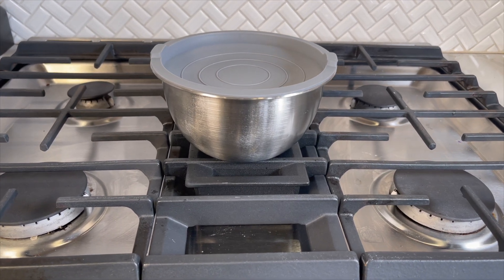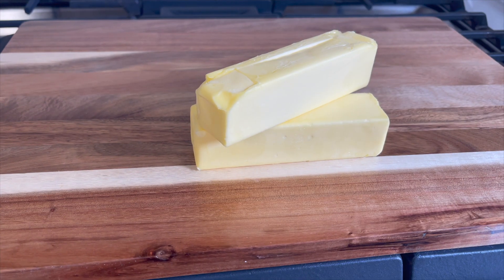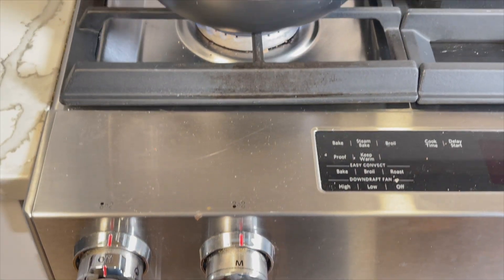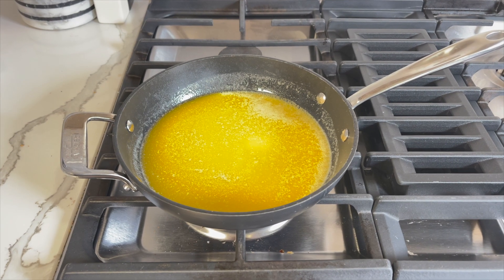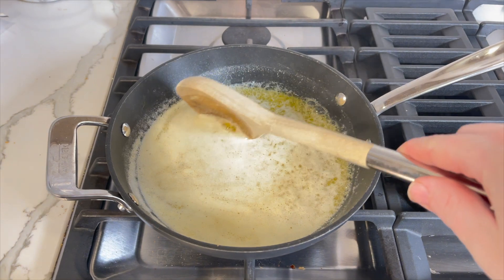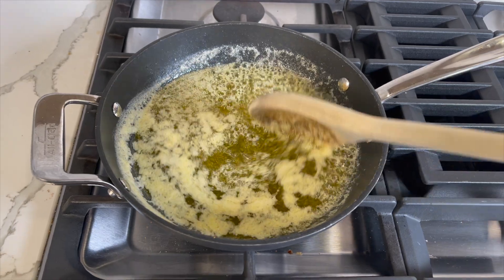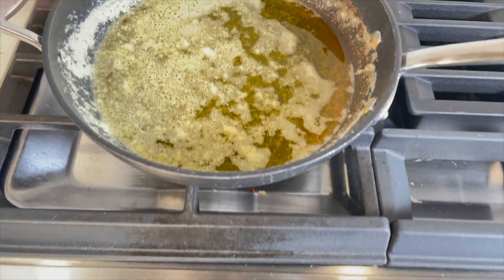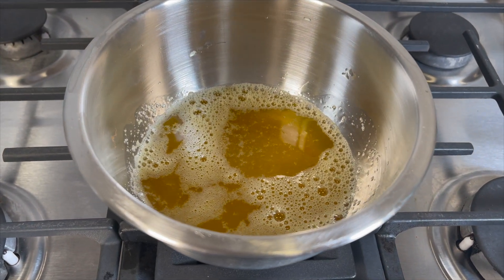Homemade Browned Butter Recipe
This homemade browned butter recipe is perfect to enhance future recipes with its smooth taste, but be careful, it can easily be burned.  Paying attention to cooking time is imperative.

INGREDIENTS
2+ Sticks of Unsalted Butter
Note: add an extra half stick above what your next recipe calls for to compensate for  evaporation loss.

We use Kerrygold Irish Butter because it comes from grass-fed cows that are hormone free. We simply enjoy the quality of their dairy products. They sell their unsalted butter in two 4 oz butter sticks or one 8 oz butter block. Either option is fine, but the sticks are easier to slice.

INSTRUCTIONS
1. Take 2+ sticks of butter and cut each stick into 8-10 slices each and place in a saucepan.
2. Using a stovetop, heat the butter on medium heat while whisking or stirring constantly with a wooden spoon.
3. Keep whisking/stirring as the butter bubbles and foams, then it subsides. The color will transition from the characteristic yellow to light brown then darker brown. This process takes around 10 minutes, so be patient and keep stirring!
4. When the butter turns dark brown and has a pleasant nutty aroma, it is finished. Time to remove from heat and transfer to heatproof bowl. Do not leave the butter in the pan as this will cause it to continue to cook and burn. Whether you choose to use it immediately or refrigerate for later use, browned butter adds complexity and flavor to endless recipes!

If the butter turns black and has an unpleasant aroma, it is burnt and should be discarded. Time to start over (trust me, I’ve been there)